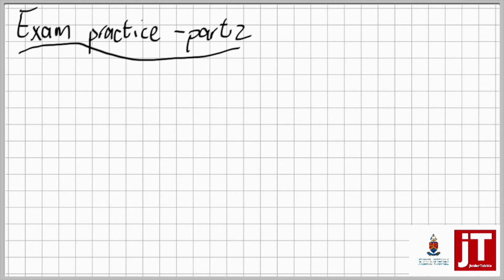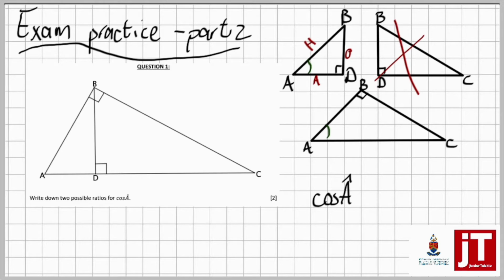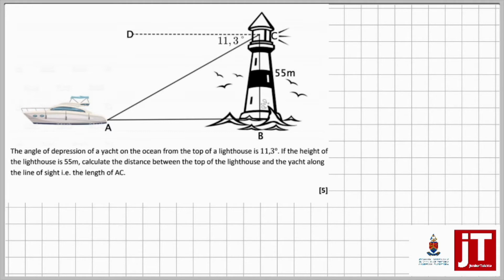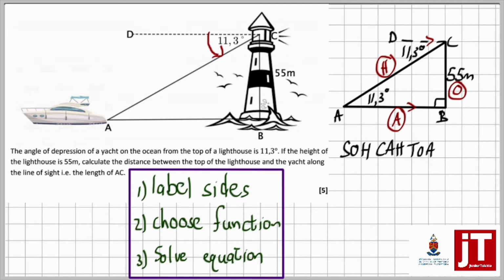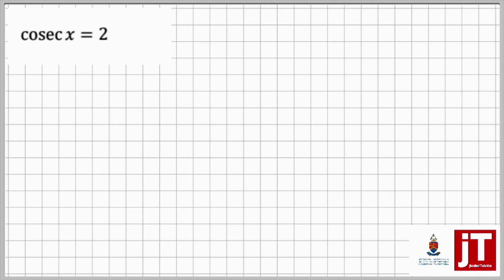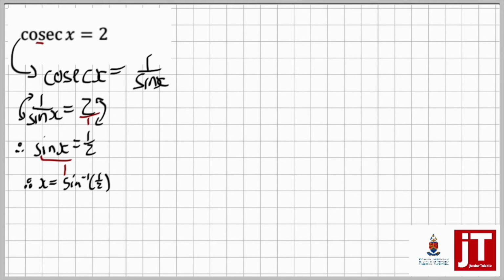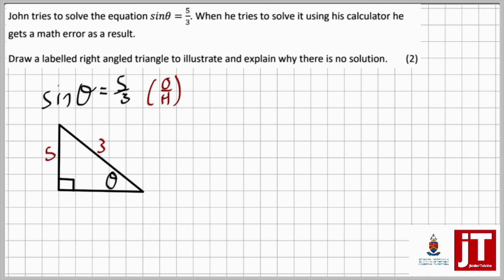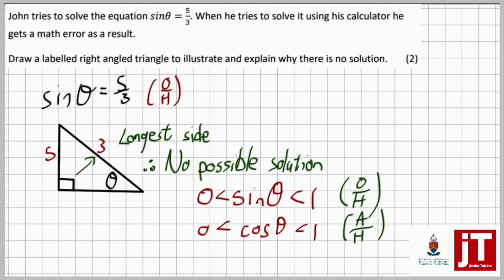Gr 10 Mathematics - Trigonometry - Exam Practice 2